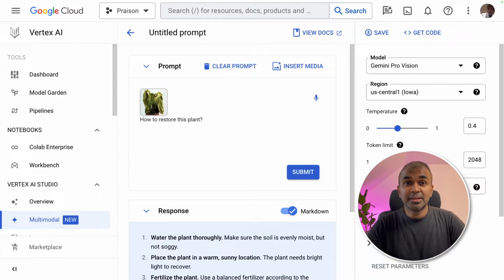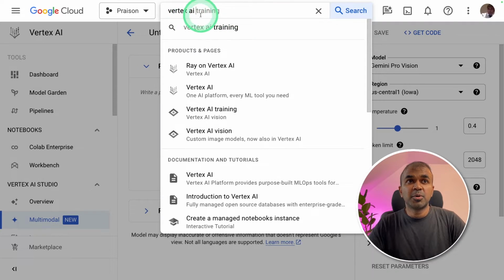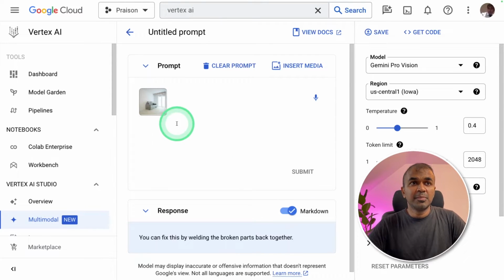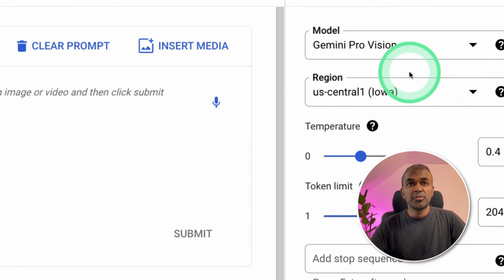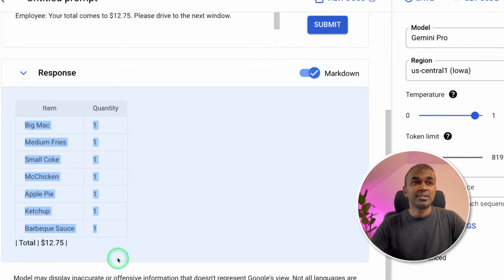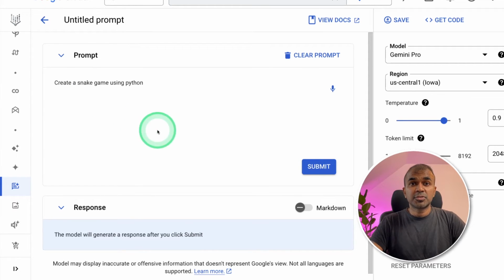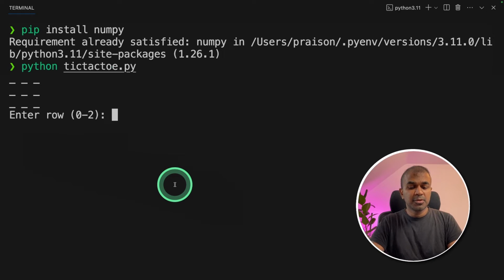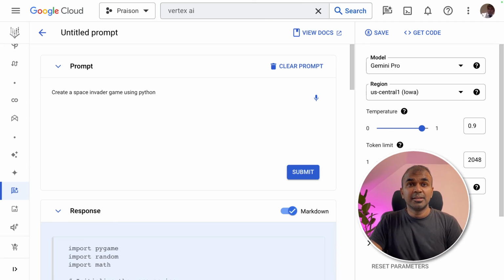Gemini in Vertex AI Studio: Discover the future of AI with Gemini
🌟 Welcome to our Deep Dive into Gemini Pro on Vertex AI / Google AI Studio! 🌟

In this video, I'm thrilled to showcase the powerful capabilities of Gemini Pro, now available through Google AI Studio and Vertex AI platform. We'll explore how Gemini Pro Vision and text models revolutionize AI interactions with both image and text responses. 📸✉️

👉 What's Inside:
Intro to Gemini Pro: Get a firsthand look at the latest version of Gemini Pro.
Step-by-Step Guide: I'll walk you through setting up and using Gemini Pro on Vertex AI, from signing up on Google Cloud to exploring advanced features.
Real-World Applications: See Gemini Pro in action as we tackle various tasks, including image analysis, text conversion, and coding challenges.

💡 Why Watch?
Learn Efficiently: Perfect for both beginners and experienced users in AI.
Practical Insights: Discover how to apply Gemini Pro's features in real-world scenarios.
Stay Ahead: Keep up-to-date with the latest advancements in AI technology.

Timestamps:
0:00 - Introduction to Gemini Pro.
0:20 - Getting Started with Gemini Pro.
0:41 - Setting up Google Cloud for Gemini Pro.
1:00 - Gemini Pro Image Response Demo.
2:24 - Gemini Pro Text Generation Overview.
3:07 - Data Conversion Demo.
3:53 - Coding with Gemini Pro.
5:25 - Conclusion and Future Content.

Experience the incredible power of Gemini Pro in Vertex AI! Now available on Google AI Studio and Vertex AI platform, this revolutionary model allows you to chat, respond, and analyze images and text like never before. Join us today as we dive into the exciting world of Gemini Pro.